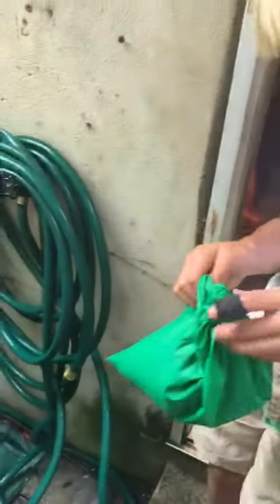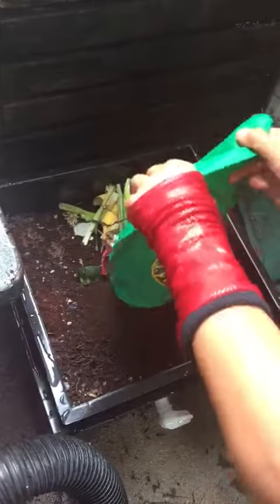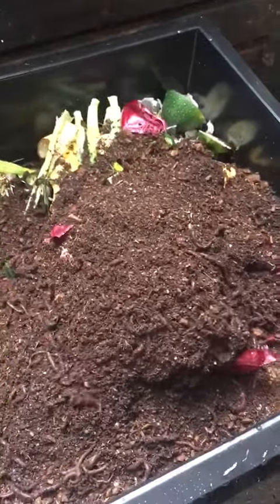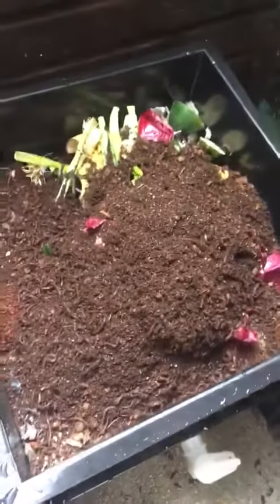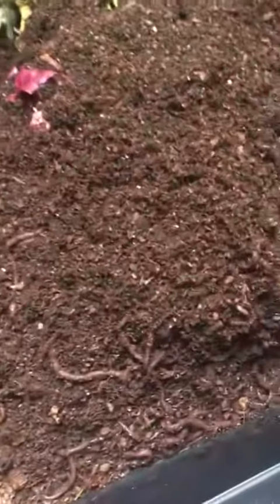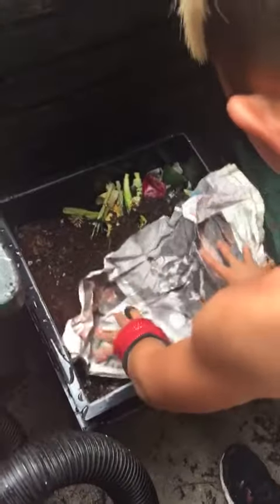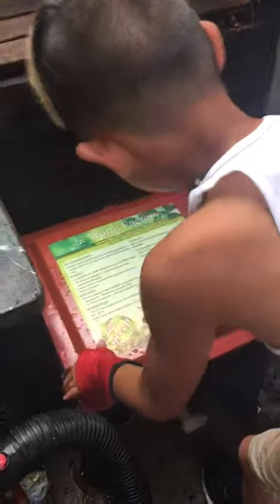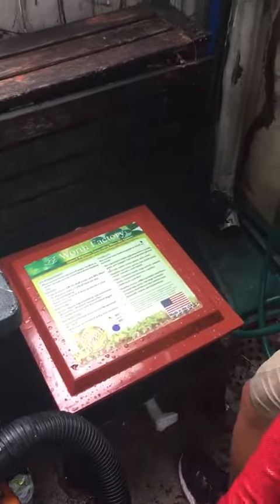béla fills the vermicomposter while wearing a sparkly gauntlet